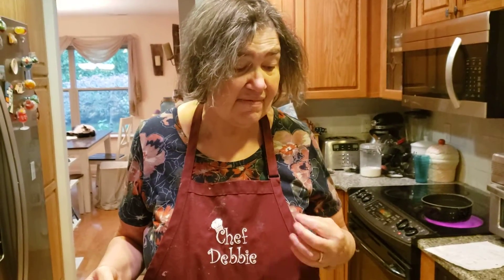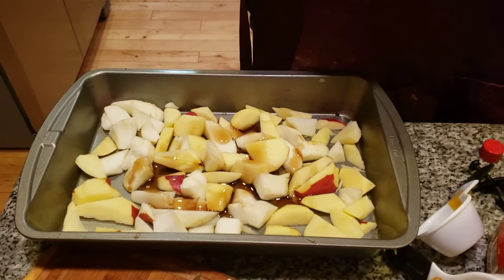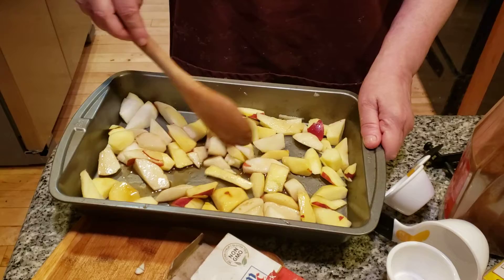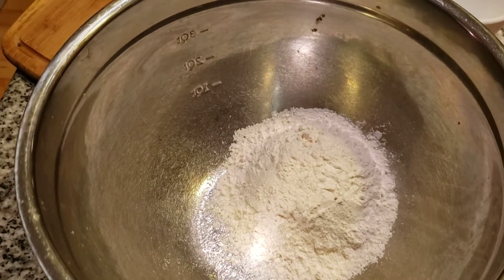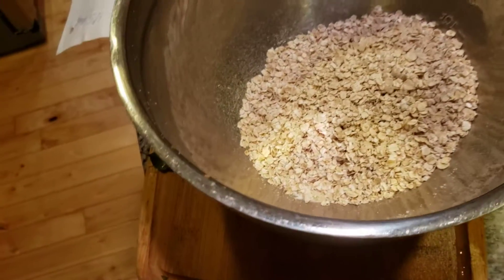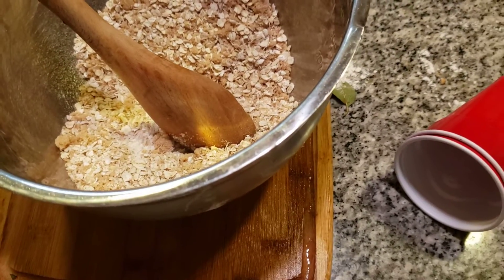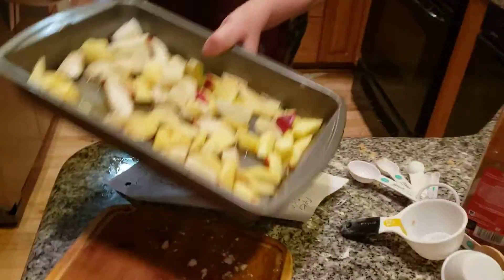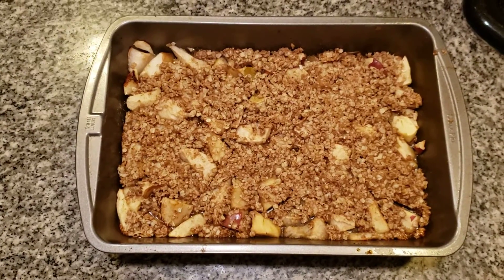home made fall maple. apple crisp